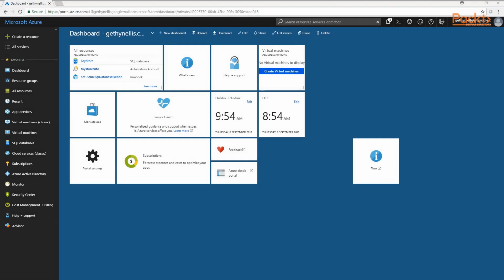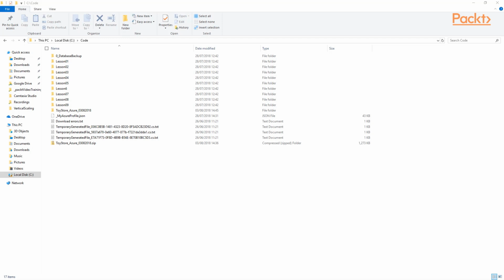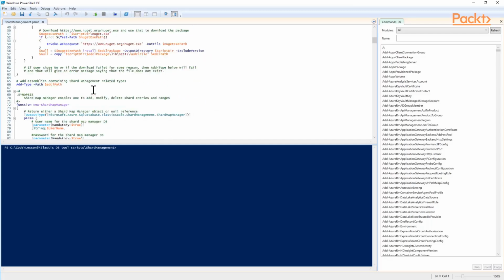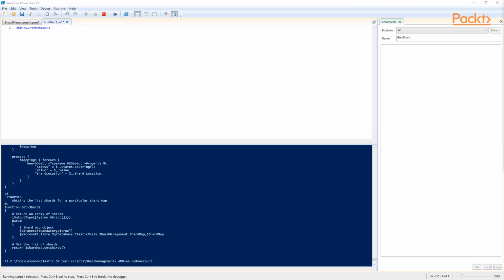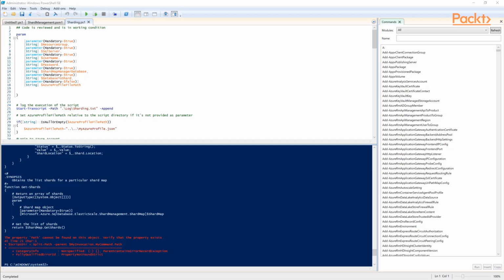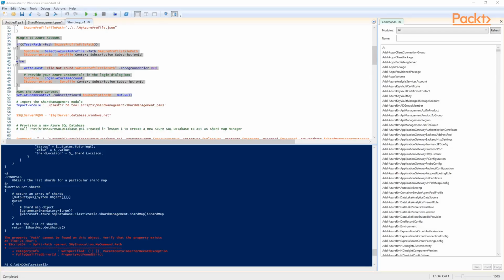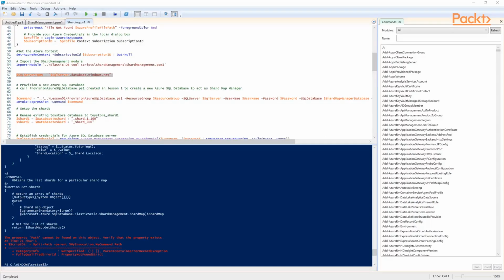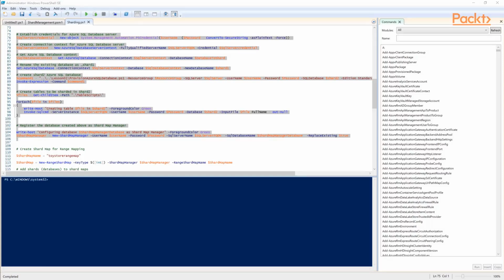00040 Creating Shards part 1